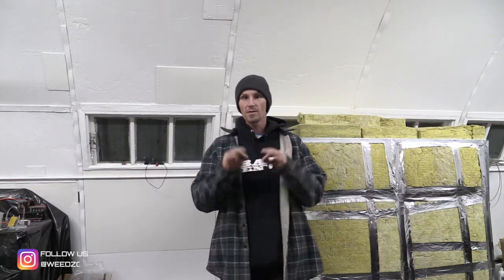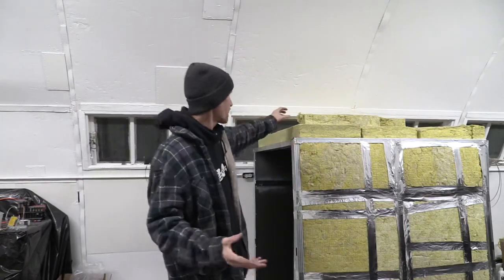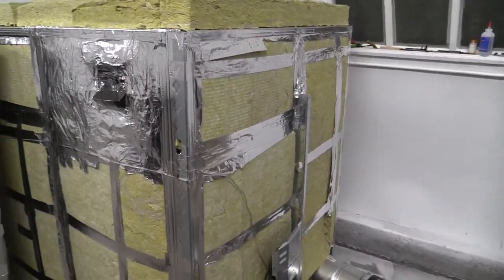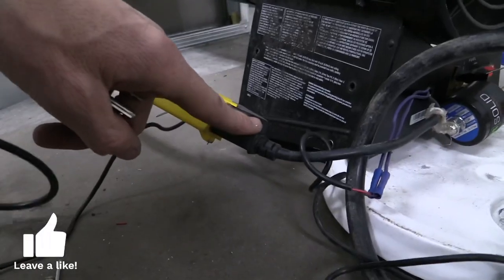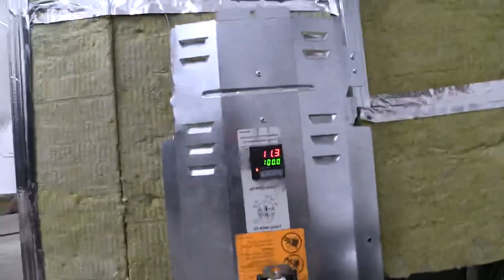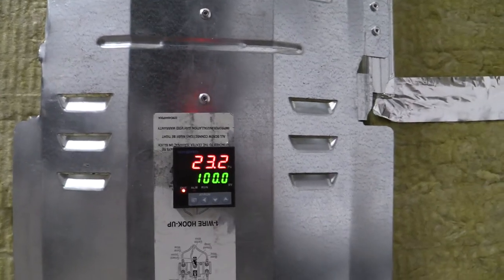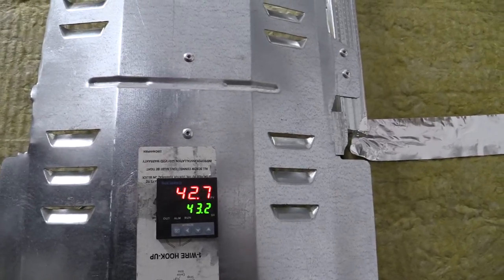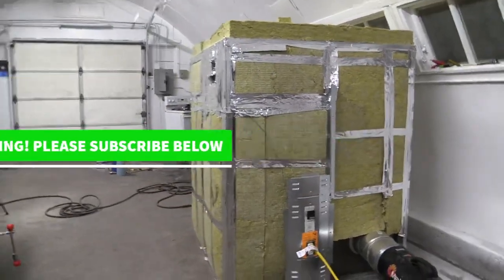How to Build a Powder Coating Oven at Home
How to Build a DIY Powder Coating Oven at Home

Join the 710 Performance Crew for giveaways and other free stuff!

On today's 710 Performance vlog; It's finally finished and it's working! Our DIY propane powder coating oven is 98% done!  We just have to add some latches on the door and it's finished.

In this video I show you how our homemade diy powder coating oven works, as well as show you how it works. We've been building our DIY powder coating oven for a couple of days now and we're finally getting it back together and firing it up to make sure that it works!  This is a custom propane powdered DIY powder coating oven build you can do at home!

This diy powder coating oven works with an Inkbird PID controller so the propane heater turns off when the oven is at temperature and will automatically turn on to heat the oven when it drops below temperature, so there's no guessing!

Shop Address:

710 Performance
6121 Washington St. Unit I
Denver, CO 80216